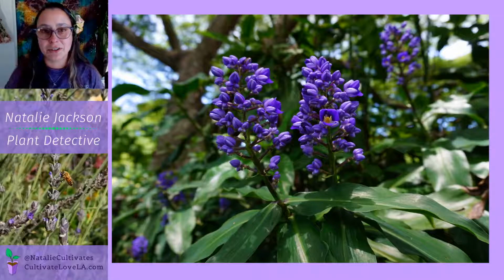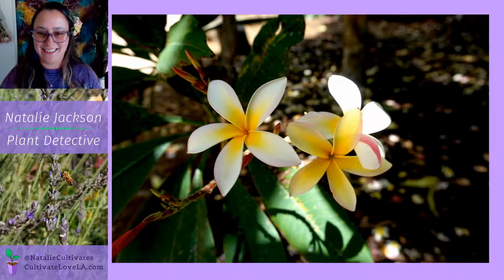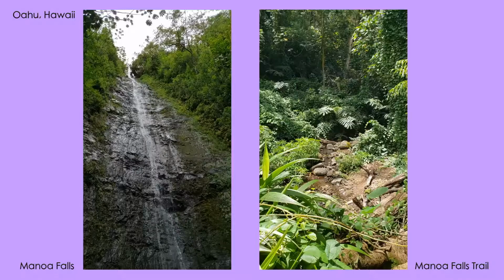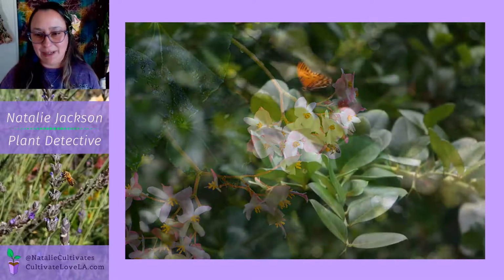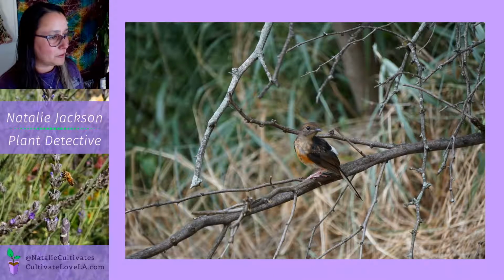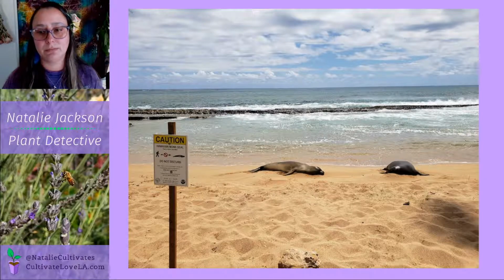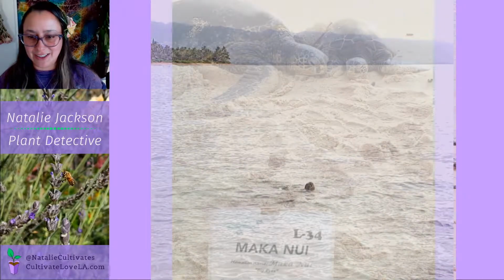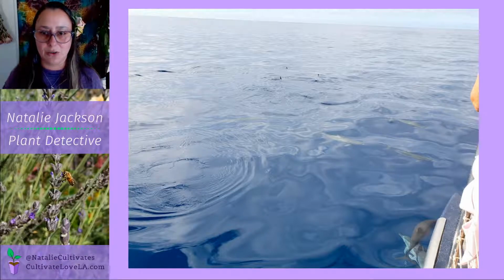Plant Detective - Episode 4 - Gorgeous Plants & Wildlife in Hawaii!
Natalie went to Hawaii and brought you back videos and photos of the gorgeous Nature in Oahu and Kauai.
She talks about what it was like to be on the Hawaiian Islands during this time of protest over the neglect in care of Mauna Kea?

Submit your plant, nature & gardening photos, videos and questions to @NatalieCultivates on Instagram or to CultivateLoveLA.com.